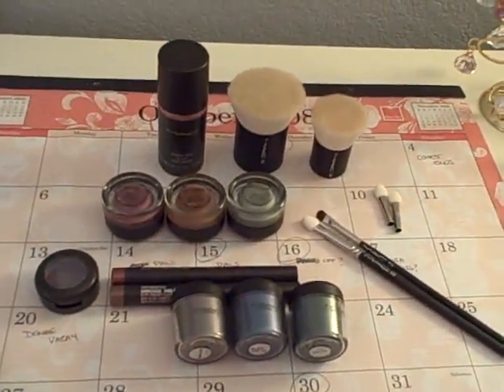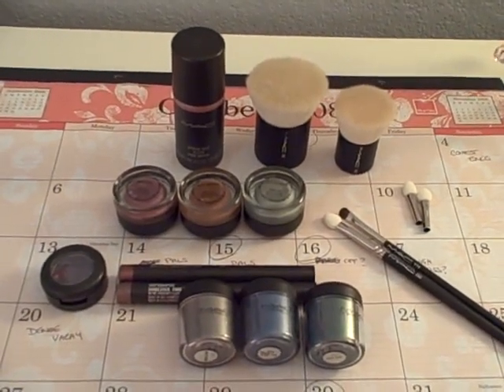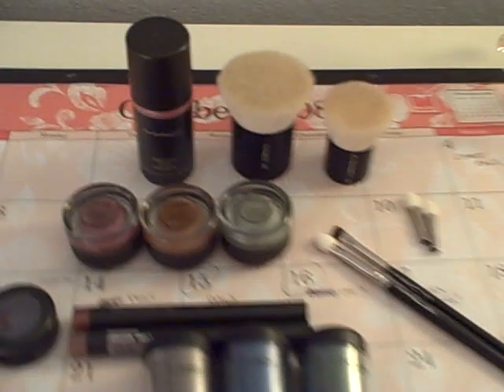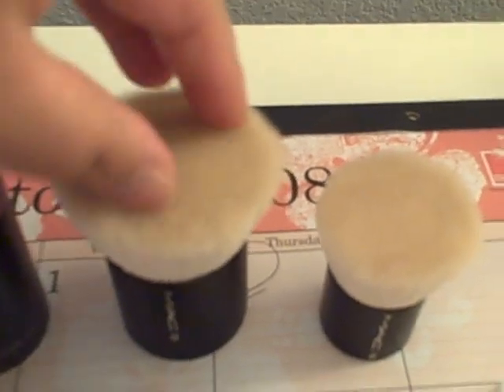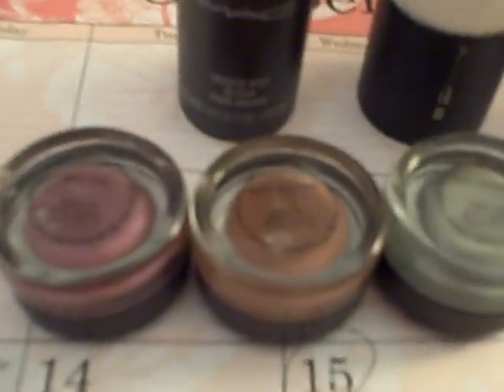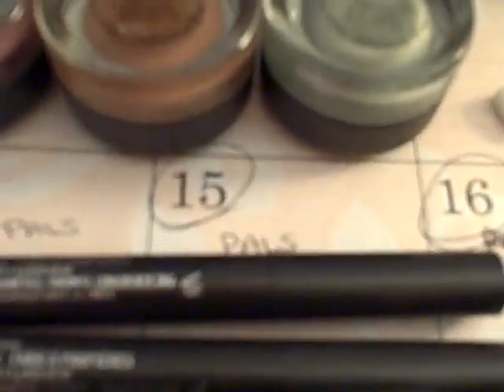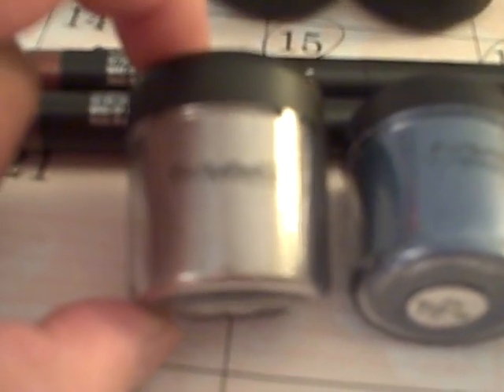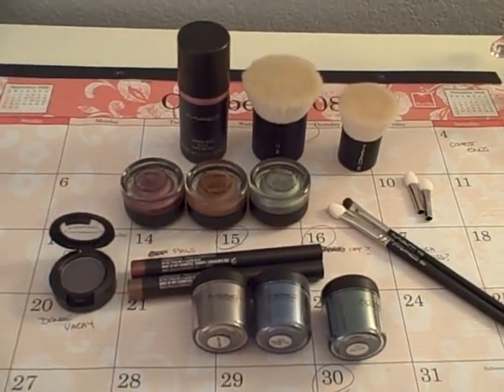MAC CCO Haul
CCO Locations

MAC 185 Flat top buffer brush
MAC 202 Sponge tip brush
MAC 228 Mini Shader Brush
MAC Shadestick Taupographic
MAC Shadestick Blurberry
MAC Pigment Bell Bottom Blue
MAC Pigment Steel Blue
MAC Pigment Sweet Sienna
MAC Paintpot Quite Natural
MAC Paintpot Nice Vice
MAC Paintpot Greenstroke
MAC Studio Mist Blush Misty Pink
MAC e/s Poison Pen

10/19/08